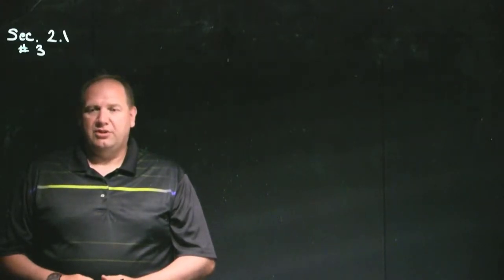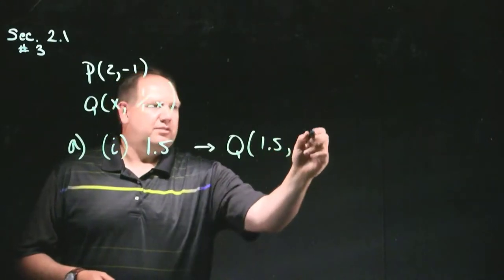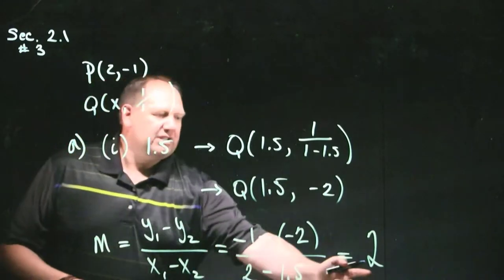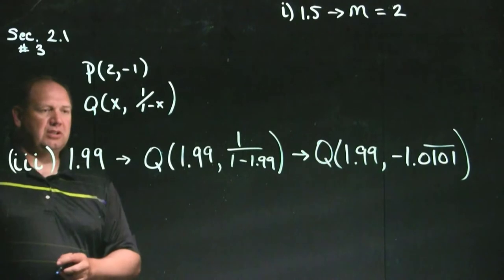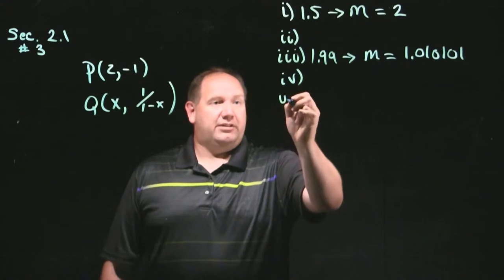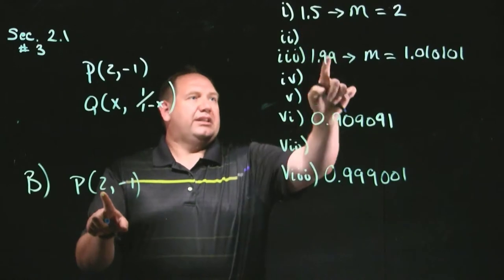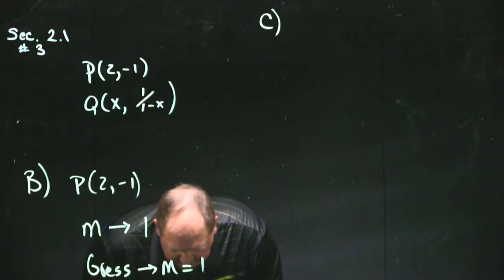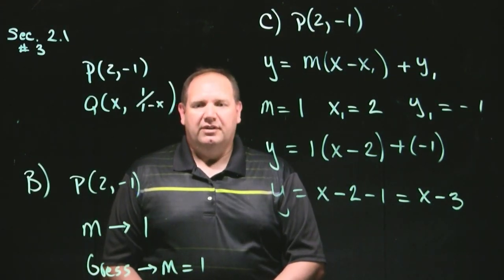Hadley MA 133 section 2.1 Number 3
GRCC Hadley MA 133 Section 2.1 Problem 3